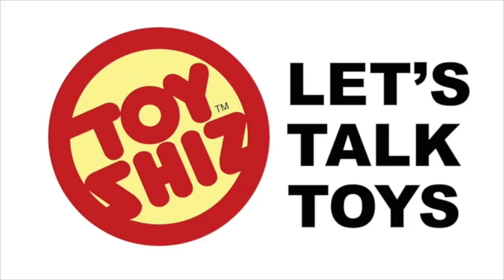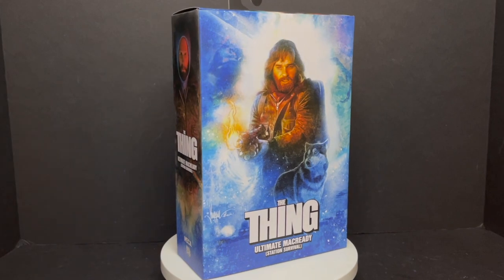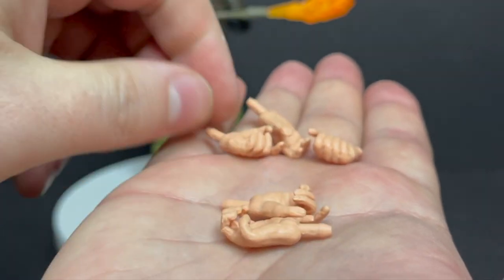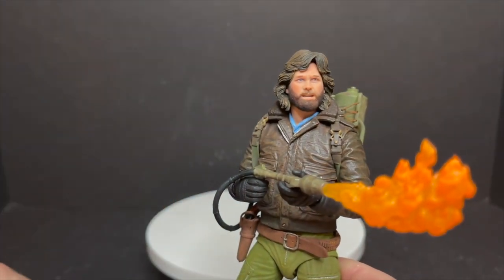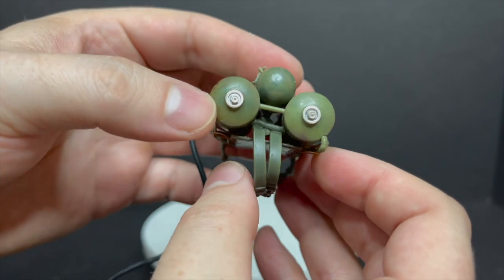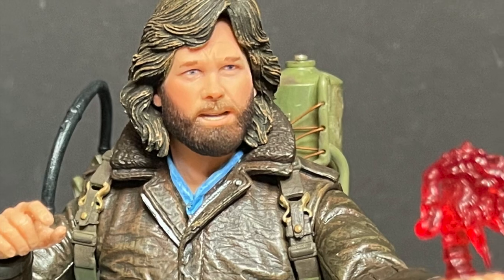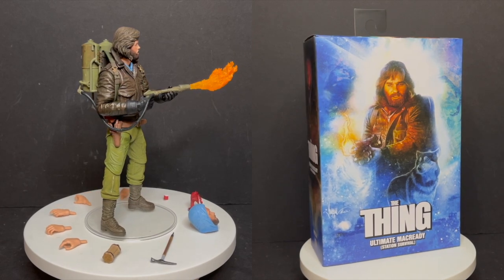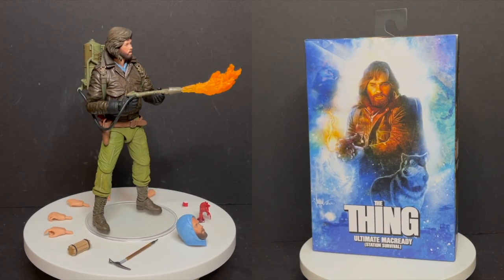🎃 2021 Ultimate Macready 2 | Station Survival ver. | The Thing | NECA Toys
Everything you need to know about the brand new ULTIMATE MACREADY 2, Station Survival ver. From THE THING franchise by NECA Toys.